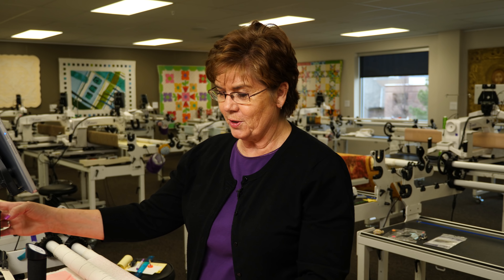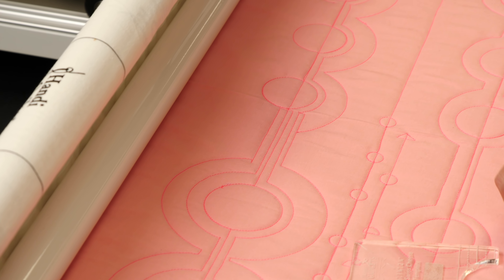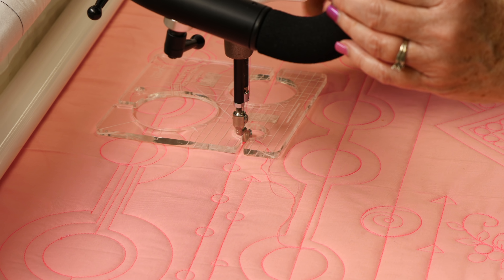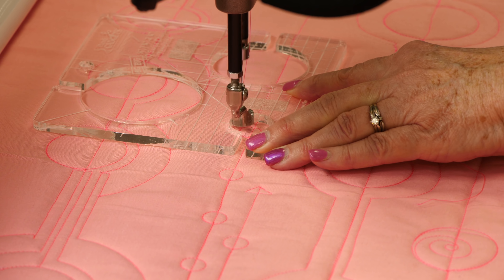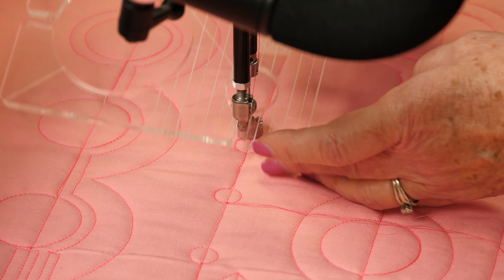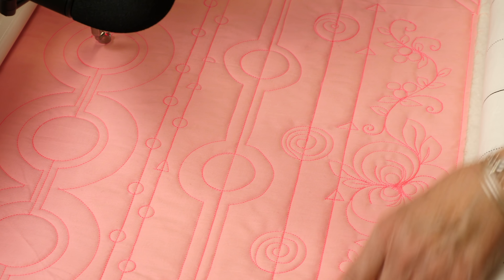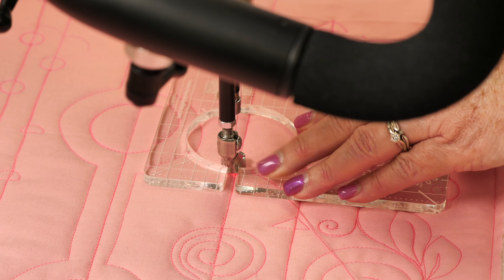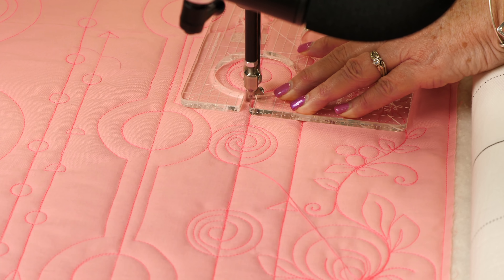Big Swiss Cheese Template - Ruler of the Month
This limited edition ruler is no longer available.
Introduced in the Ruler of the Month Club 2